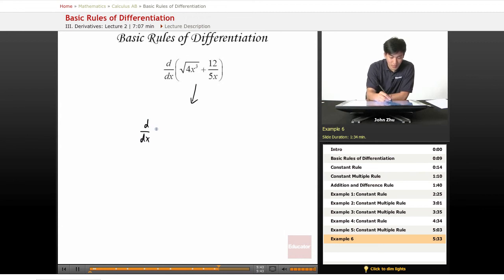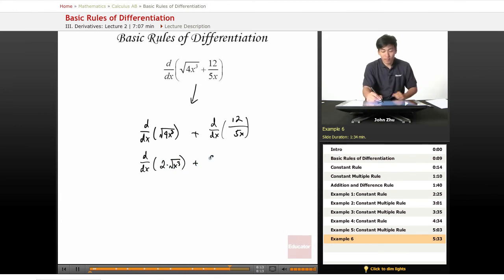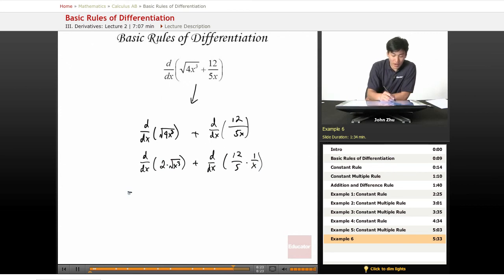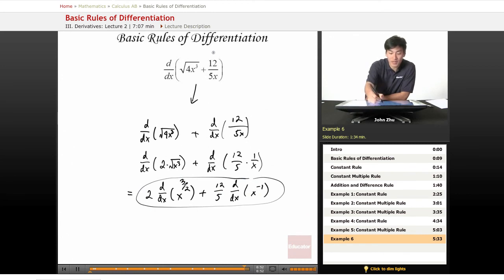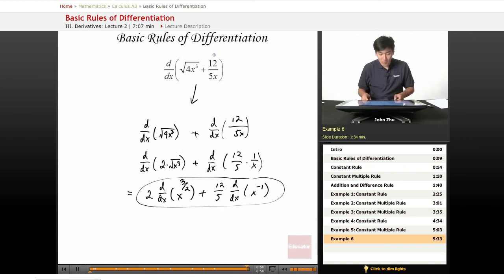AP Calculus AB - Basic Rules of Differentiation